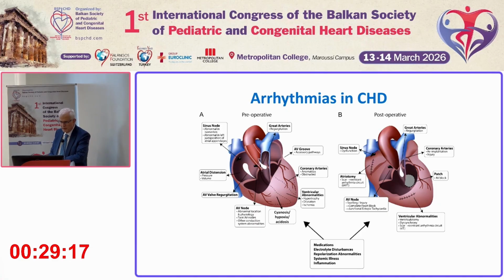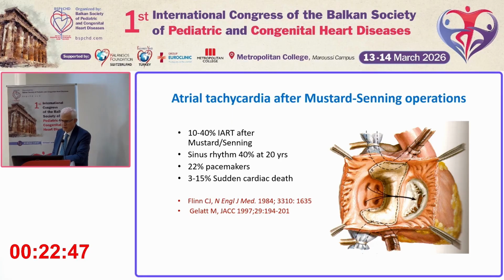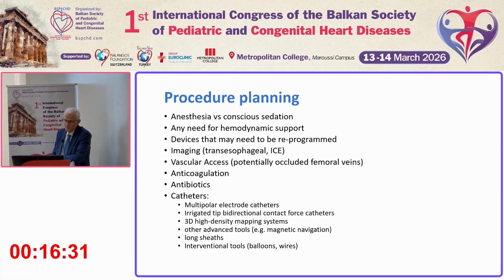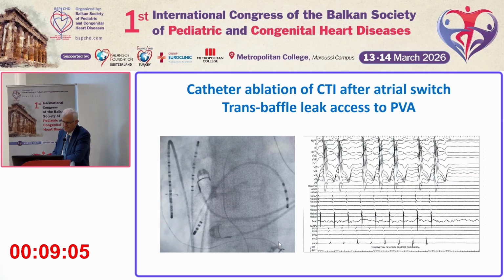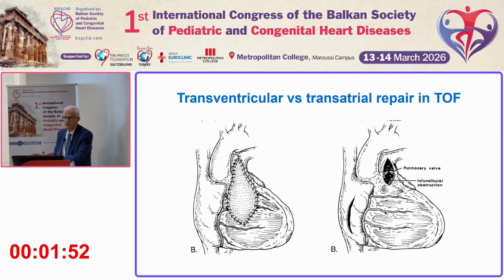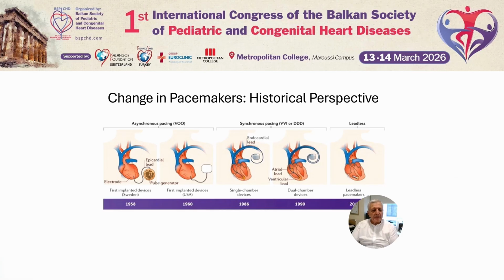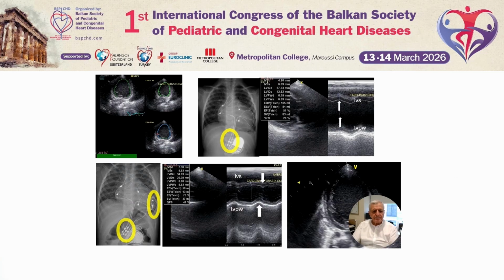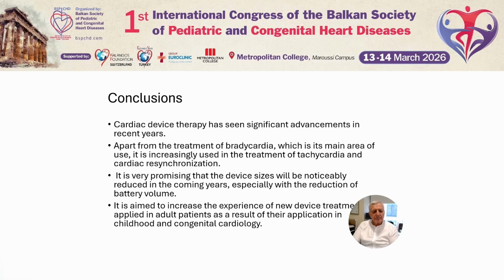1st International Congress BSPCHD 2026, Day 2, Table 5, Prof A. Celiker, Dr J. Papagiannis